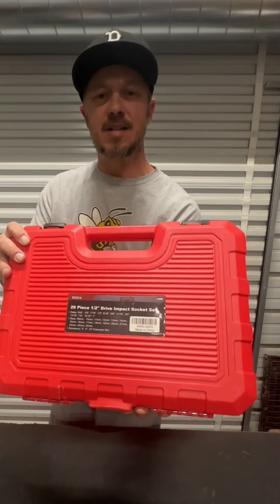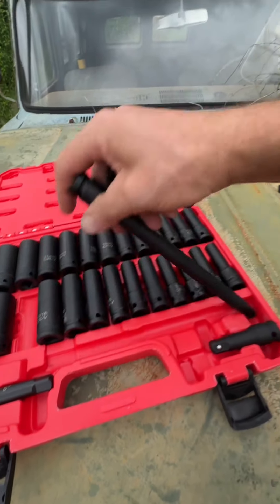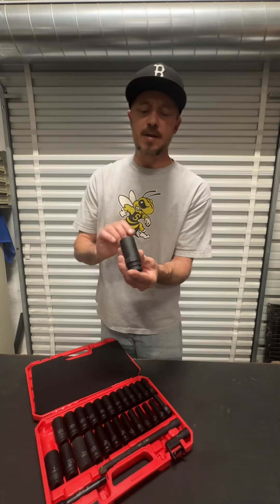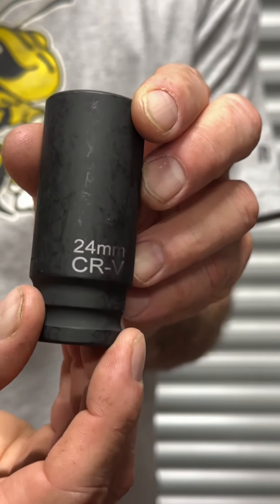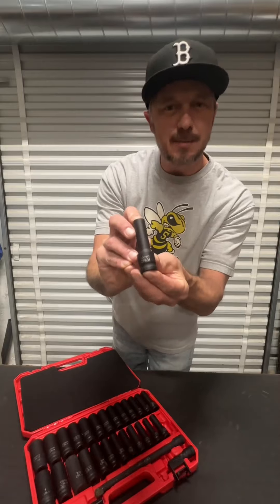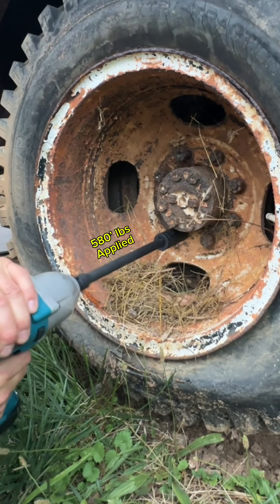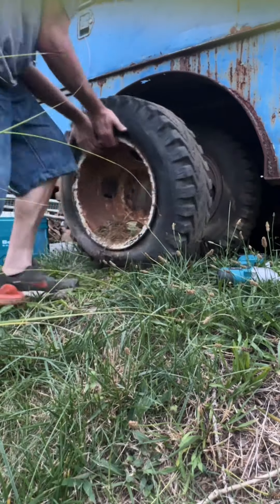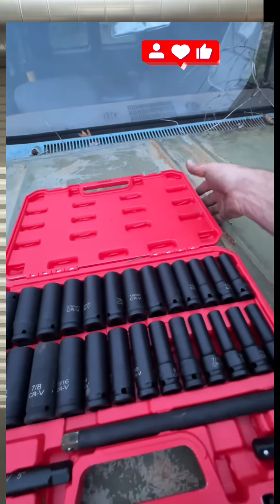This deep well impact set with extensions are a nice affordable SAE & Metric Set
This deep well impact set with extensions are a nice affordable SAE & Metric Set.  10mm-24mm & 3/8-1” with 3 extensions.

Earns Commissions
See which has the lower cost first.

You can find more on this content on my Linktree bio & Amazon Storefront.

Keep inspiring others by giving an honest Review on quality tools.
Let’s Talk about Wrenchin’
Burk’s Garage